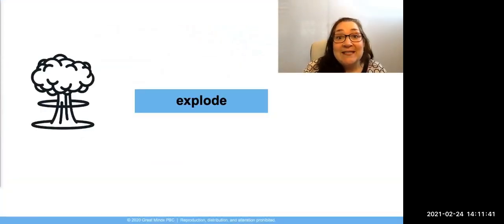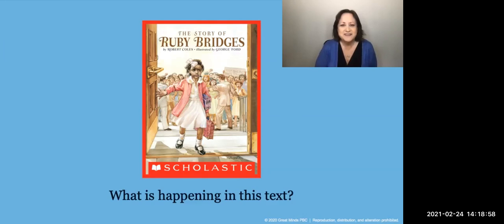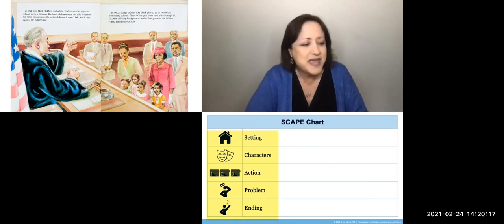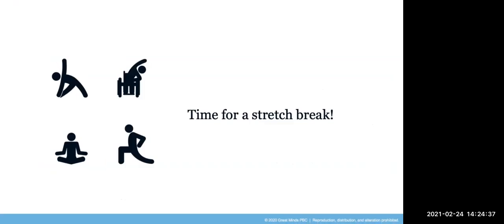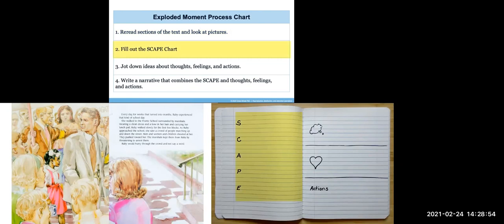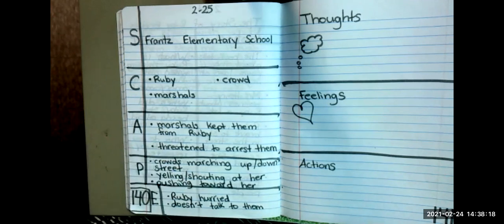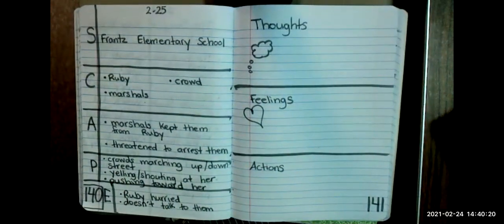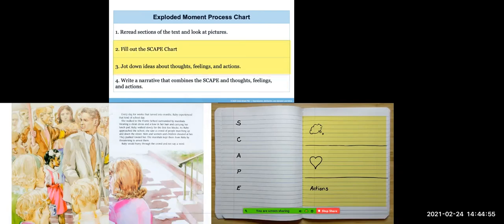WW Module 3 Day 20